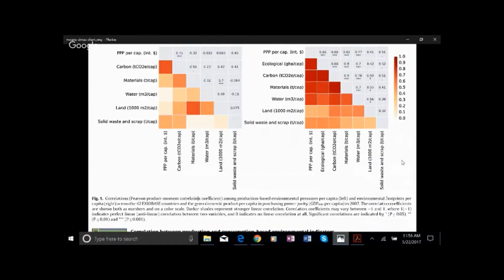What are the environmental impacts of moving production to other countries?